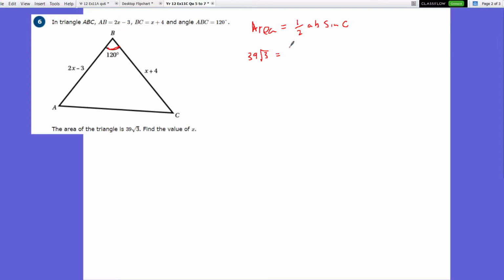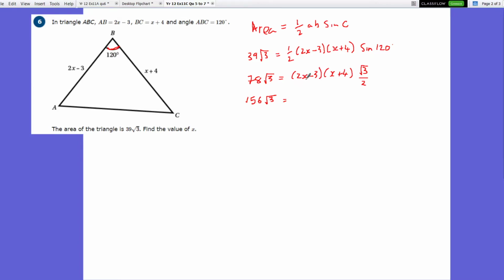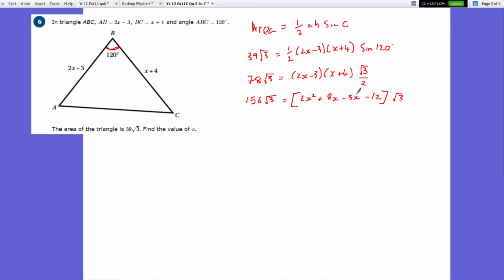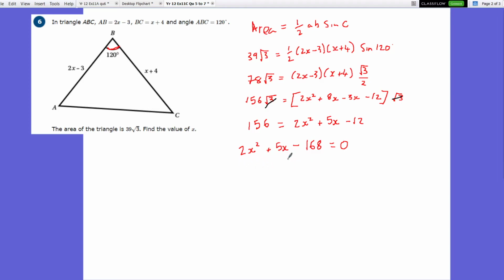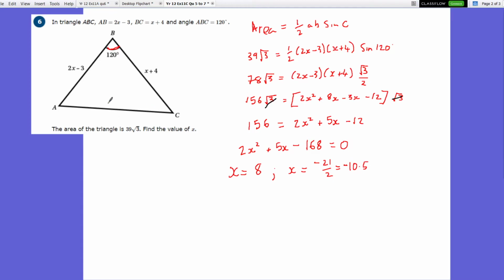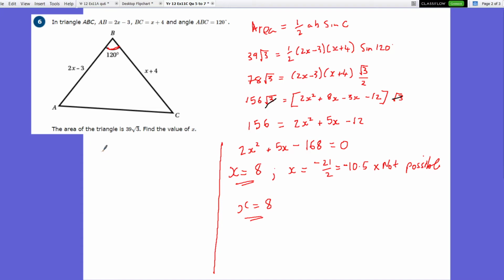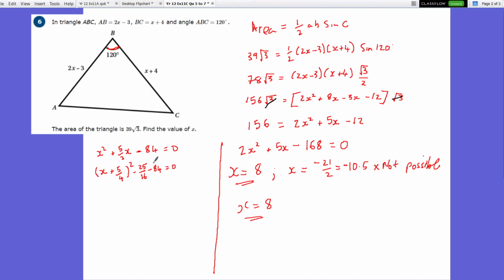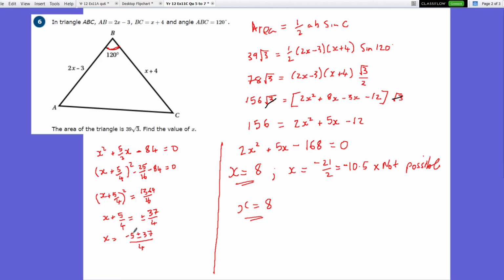A level Maths: Area of triangle Yr 12 Ex 11C Qu6